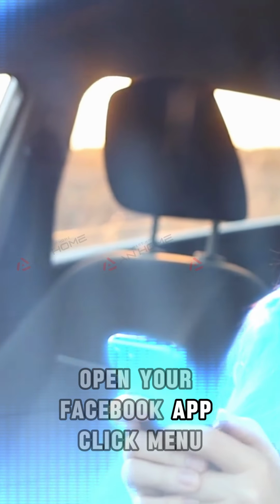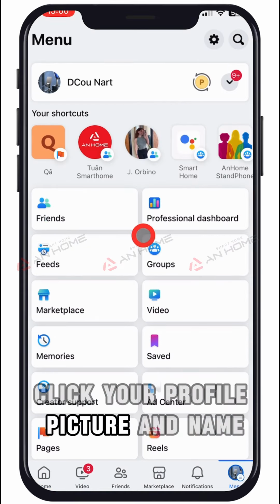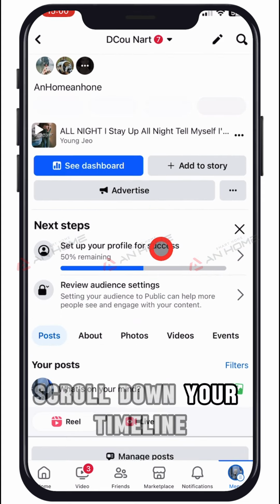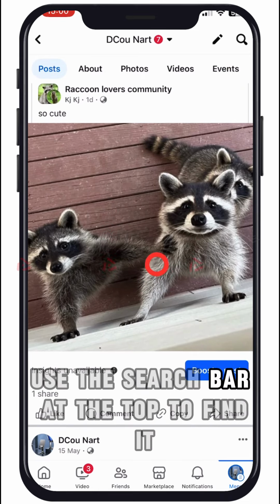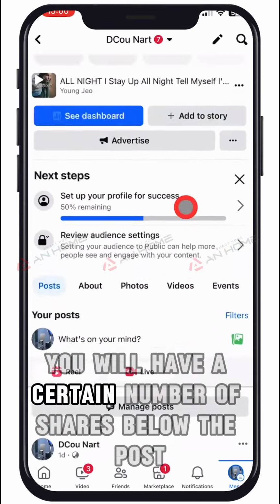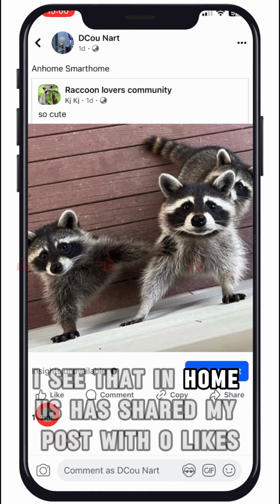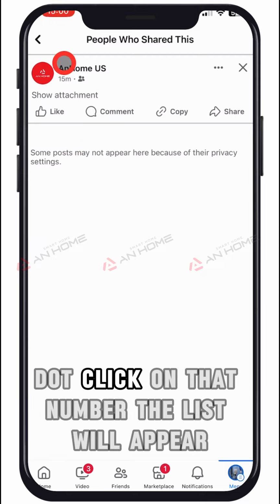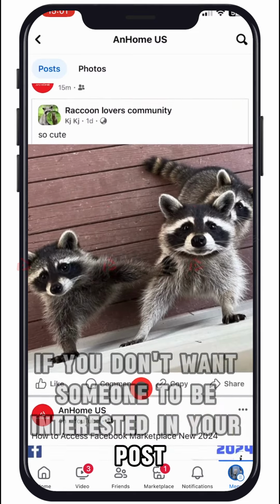Discover how to see who shared your post on facebook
🔍 Curious about who shared your Facebook post? 🤔 Follow these simple steps to find out! 👇
Chapters
00:00 - Intro
00:18 - A Step-by-Step Guide
01:23 - Outro